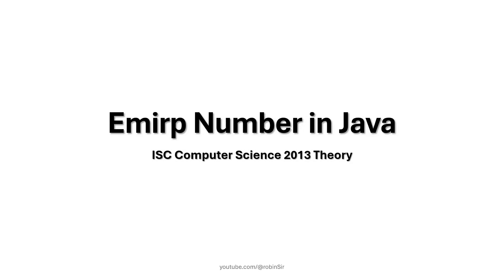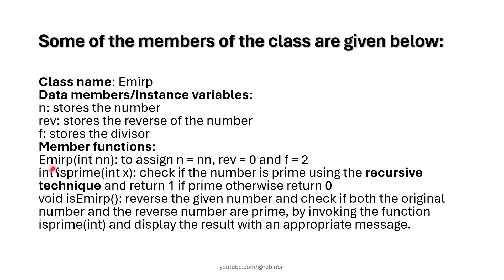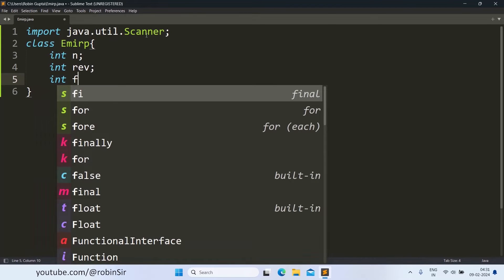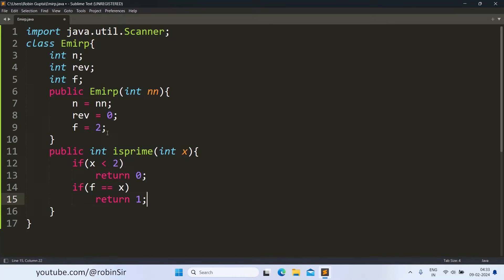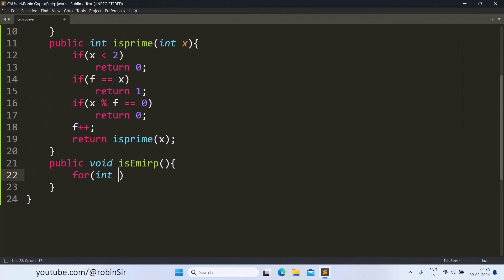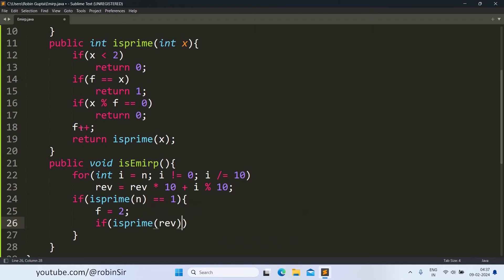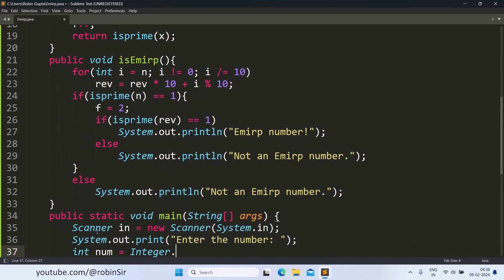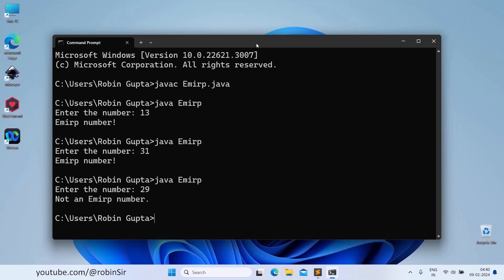Emirp Number in Java | ISC Computer Science 2013 Theory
An emirp number is a number which is prime backwards and forwards. Example: 13 and 31 are both prime numbers. Thus, 13 is an emirp number.